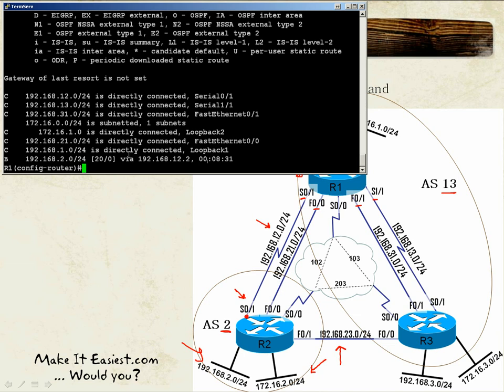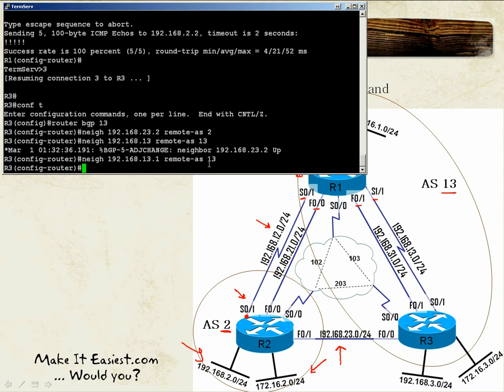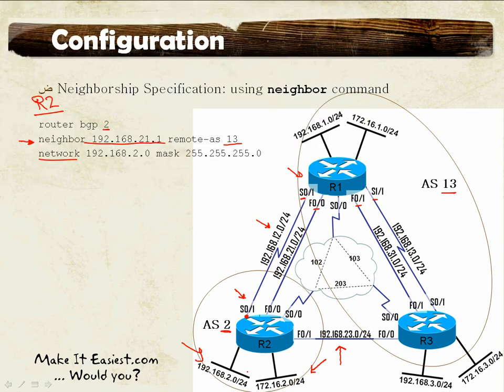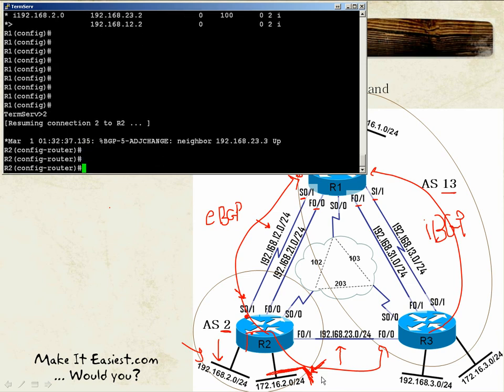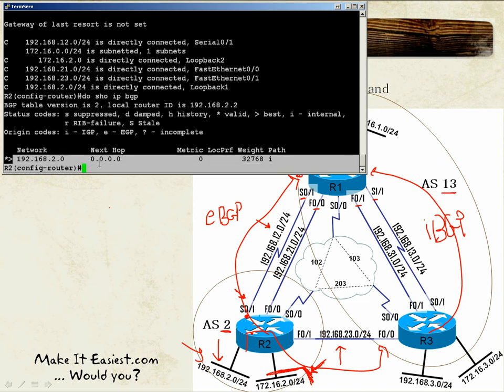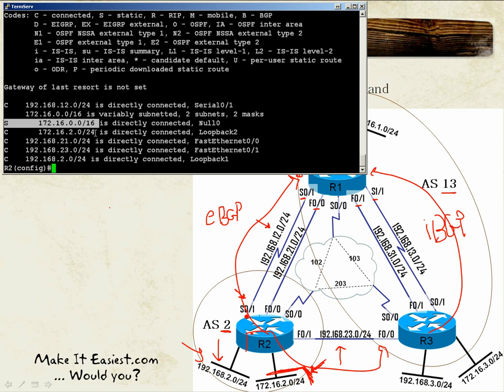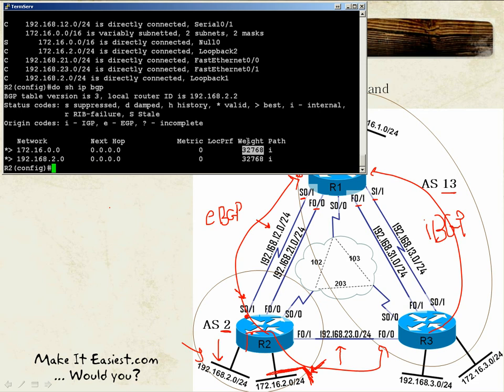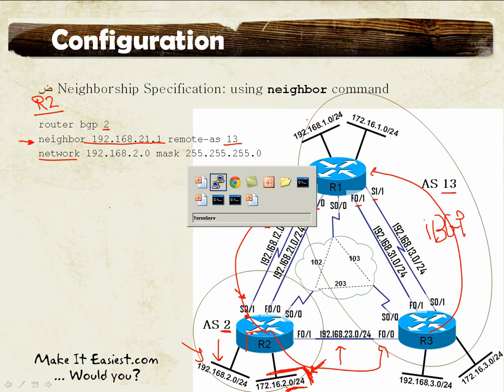[English] CCNP ROUTE Course: Lesson 10: Basic BGP 6/8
Introduction to BGP

Real Internet BGP Tables
Internet Connection Options: when to implement BGP?
Amount of Updates: how to implement BGP?
BGP in Action
BGP Messages
Neighborship States
Configuration
Neighbor Configuration
Injecting Routes into BGP

By Aiman Atta
ايمن عطا